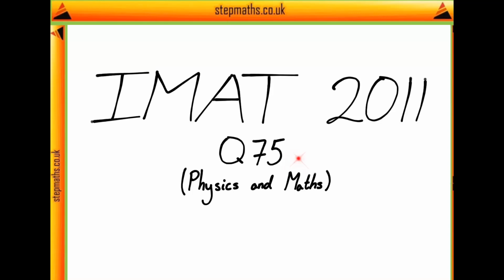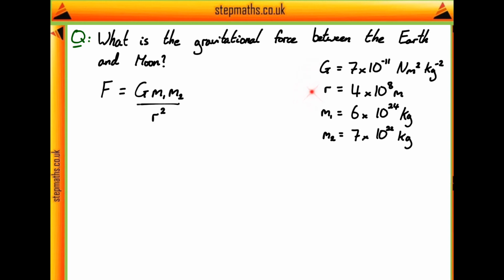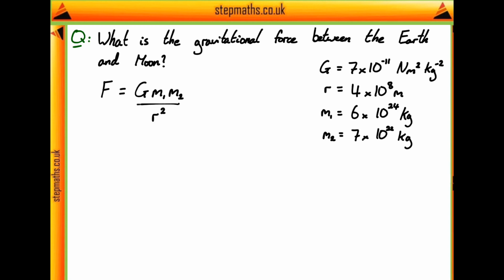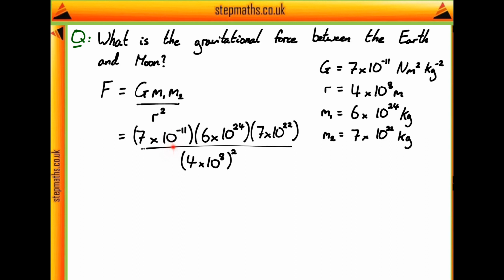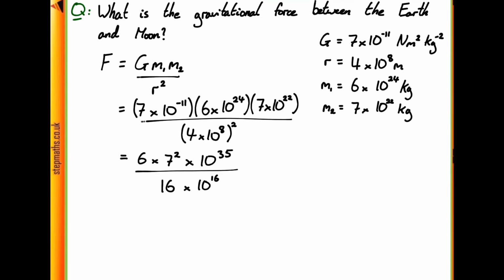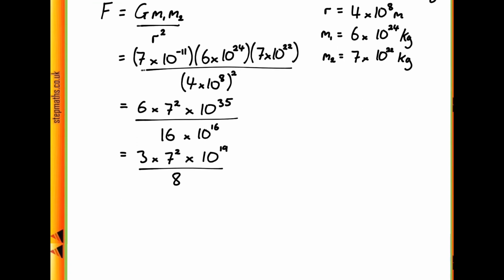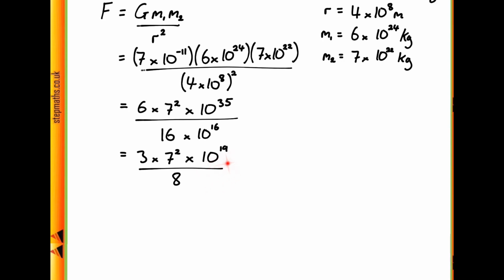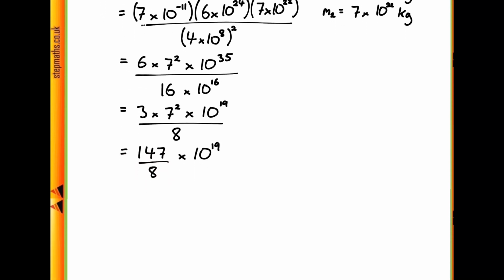IMAT 2011 - Q75 - Phys - Gravity.mov - Worked Solution